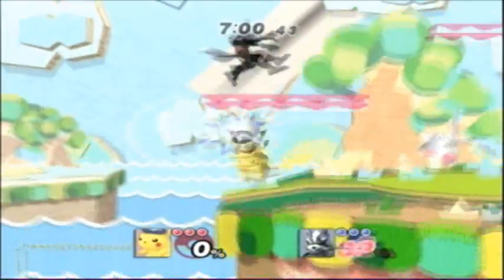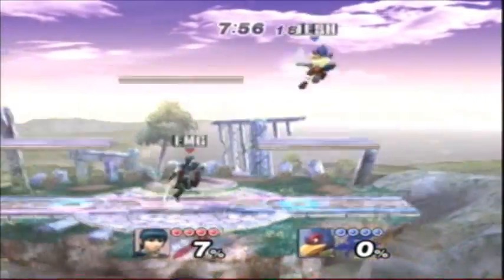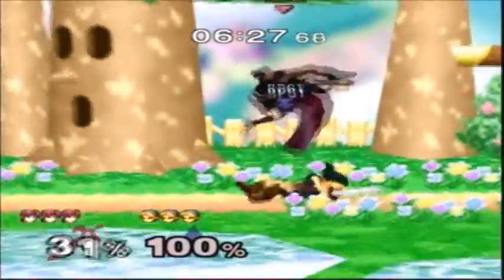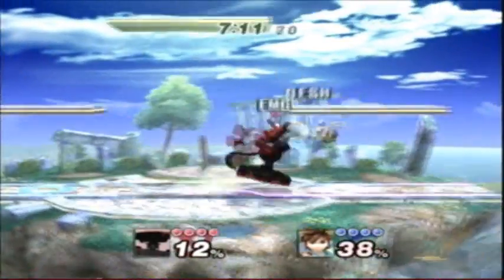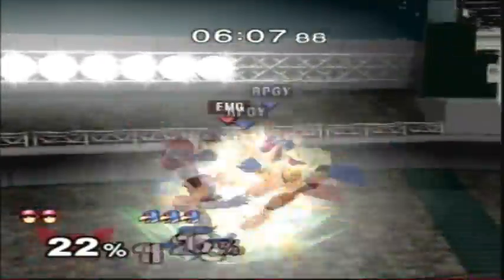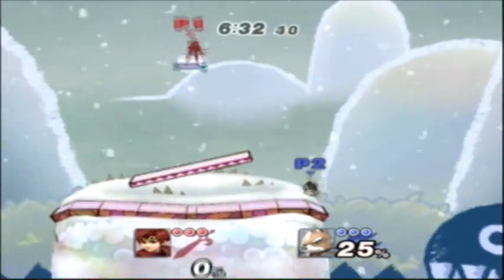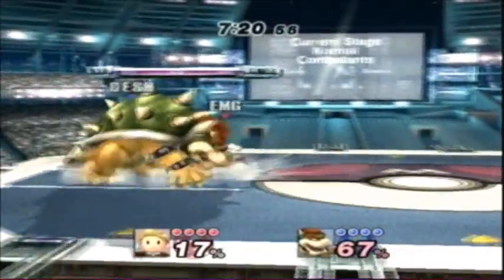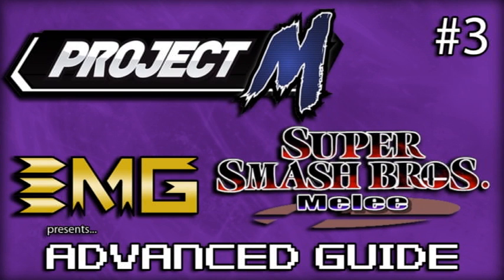EMG's Advanced Guide to SSBM & Project M - Episode 3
In this episode of EMG's Advanced Guide to Super Smash Bros. Melee & Project M, we take a look at the fundamentals of Spacing, Punishing, and Shield Pressure.

Connect to Even Matchup Gaming!